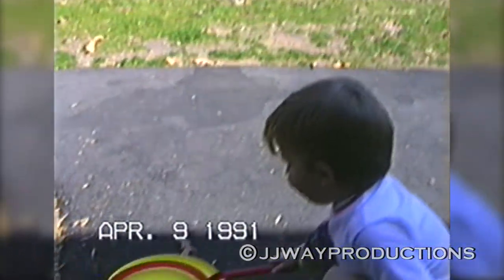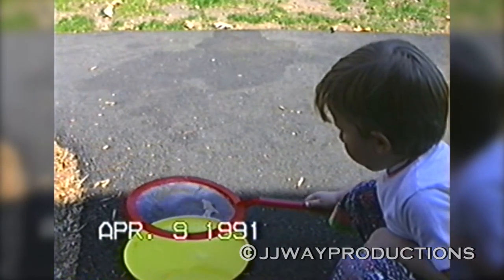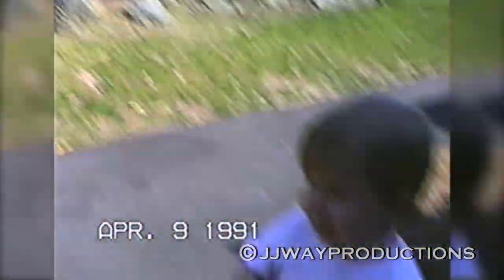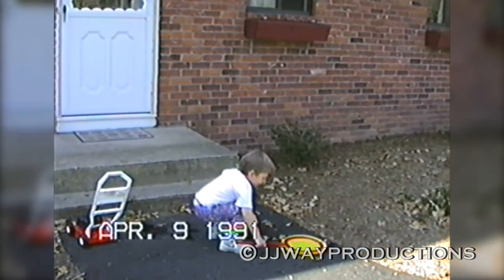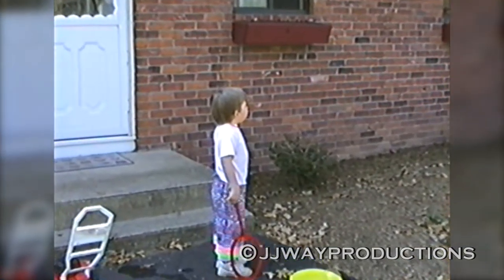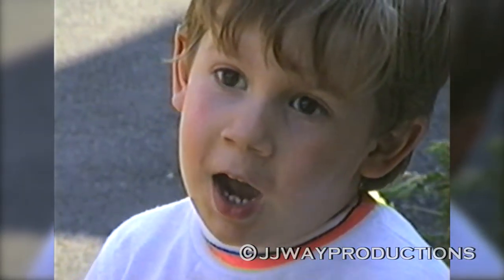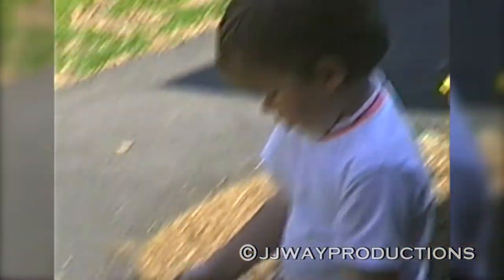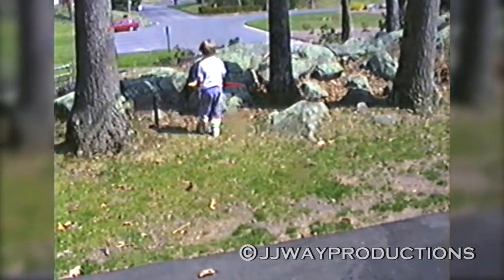Part 55 (April 9th 1991) - Josh Big Bubbles - Way Family Home Videos 'Uncut'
Uncut Video from my collection of Home Videos shot by my Dad on his camcorder from 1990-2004. Mostly of my little sister (Marissa, b.1989) and me (Josh, b.1986) when we were kids...

I own the rights/licenses to reproduce all material within commercially.